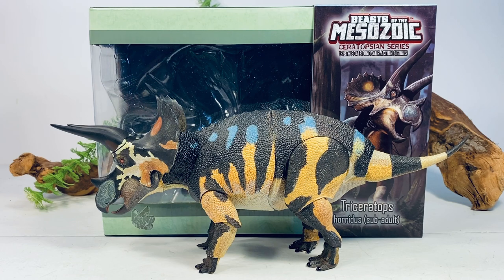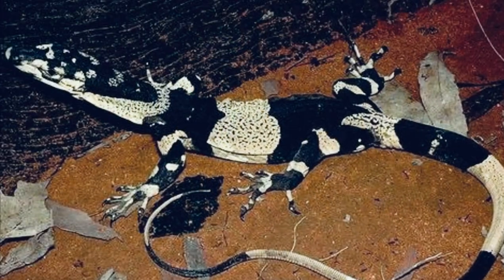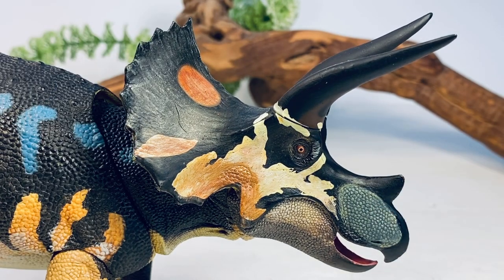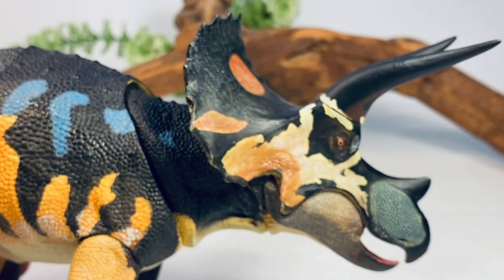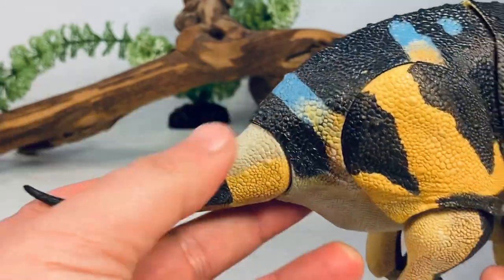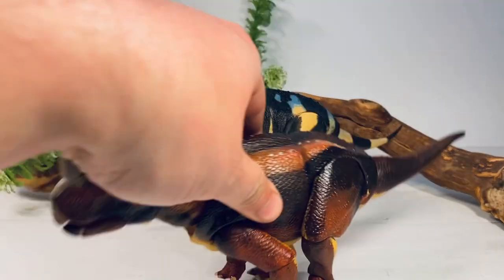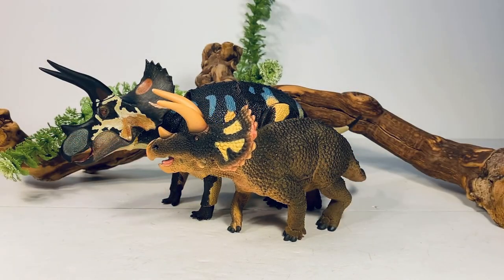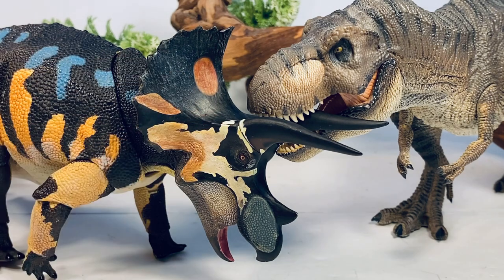Beasts of the Mesozoic Subadult Triceratops Review!! Ceratopsian Series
Finally all my reviews for wave 1 are done!! Took me long enough lol. What better way to finish with the king of ceratopsians Triceratops. This is my favorite paint scheme on the wave 1 figures. The black, yellow, and blue just make this figure pop!! Can’t wait for the adult version!! Everyone needs to add at least one BeastsoftheMesozoic figures to their dinosaur collections.